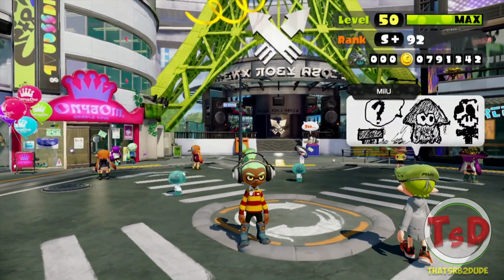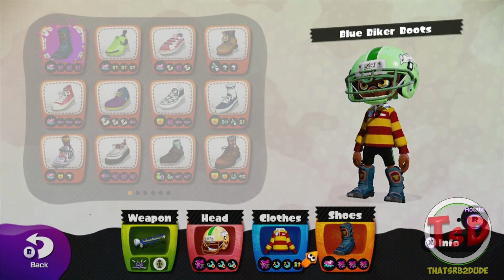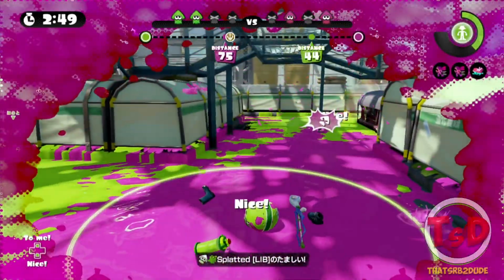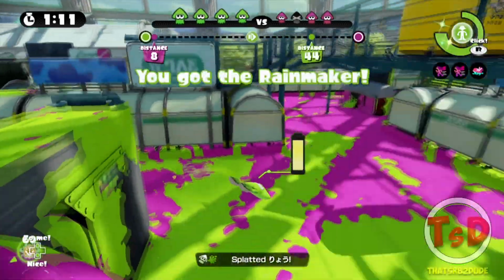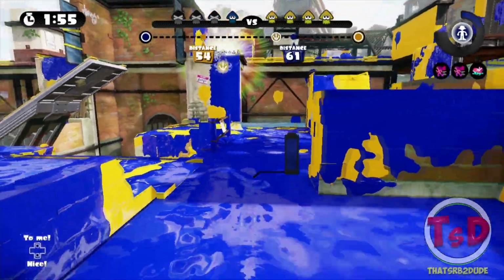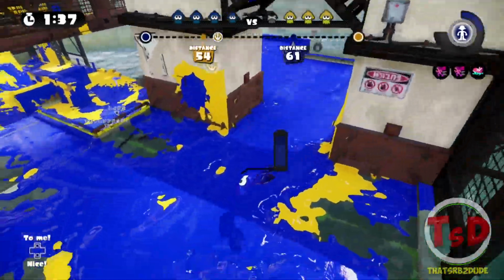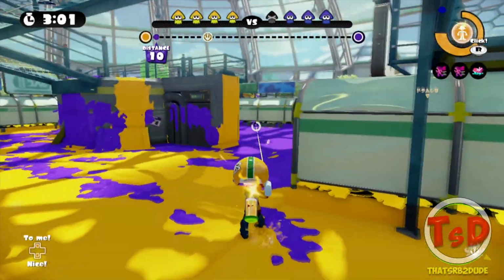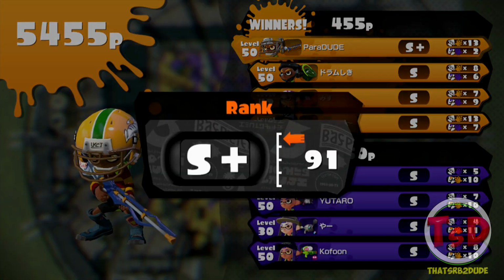Splatoon Multiplayer - Tearing It Up W/ Classic Squiffer (Get Squiffed!)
Some people especially in my streams consider me as a "Professional" at Splatoon. So I figured why not make a series showing off my skills using every weapon in the game! Today we are going to be using the shortest ranged charger known as the Classic Squiffer!

Make sure you leave your suggestion in the comments of what weapon I should use next!

Nintendo Network ID for Wii U: ThatSrb2DUDE

If your new:

Hello and welcome I'm ThatSrb2DUDE and I make gaming videos of Sonic and Splatoon. I usually post videos of Sonic fangames & high level Splatoon gameplay videos.